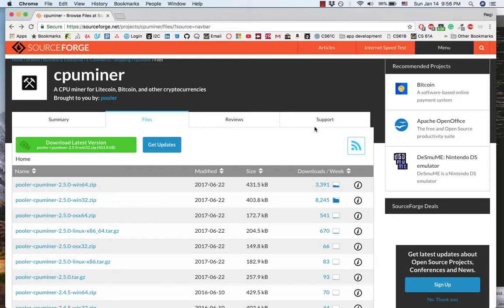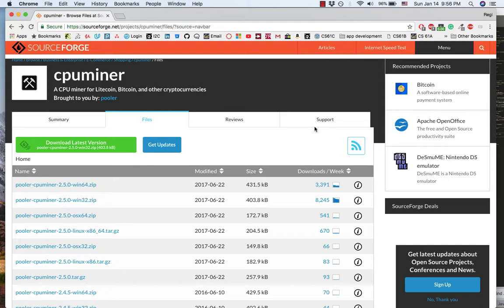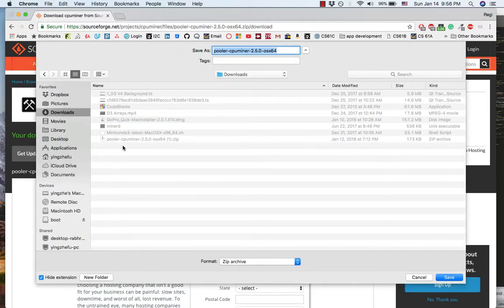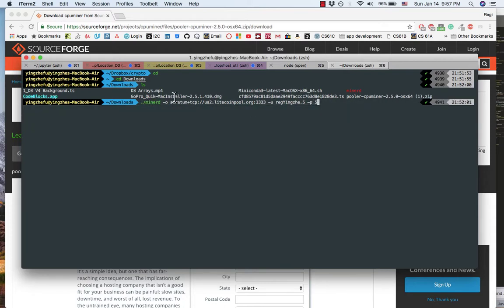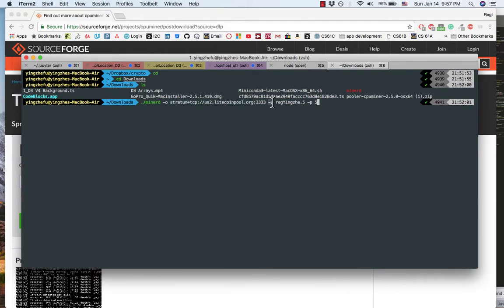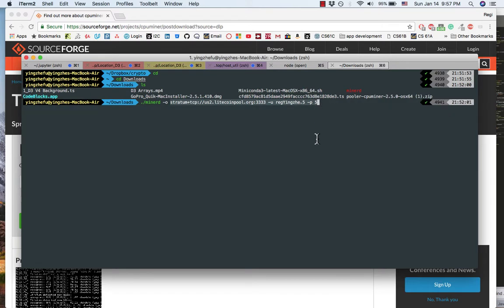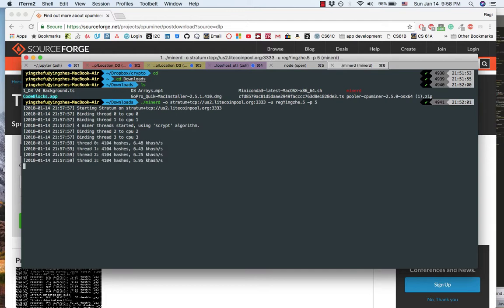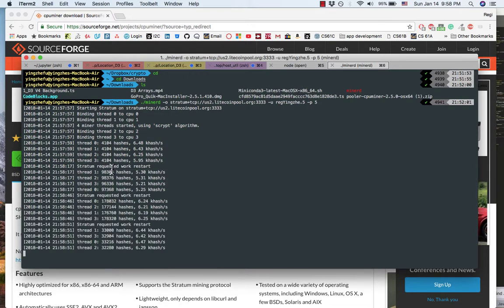Cryptocurrency Mining Software Tutorial Series 4 - cpuminer for Litecoin on Mac OS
This is the fourth cryptocurrency mining software setup tutorial for how to setup cpuminer on Mac OS. In the video, I used Litecoin as a mining example, but the mining software is able to mine many other cryptocurrencies other than Litecoin. This video is for the beginner who just entering the mining world. Very appreciated for the programmers who wrote the software.

Operating system: macOS High Sierra
Mining hardware: MacBook Air 2015
Mining software: Cpuminer
Difficulty to setup: 2/10